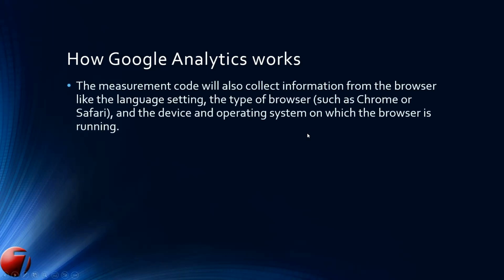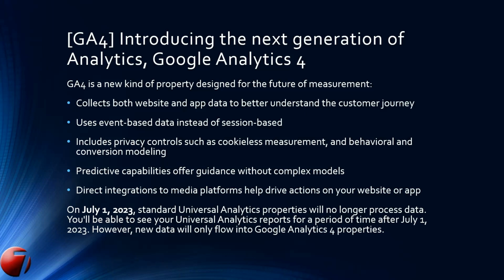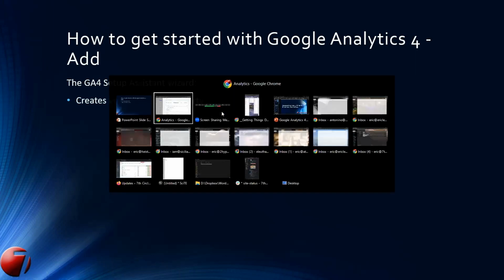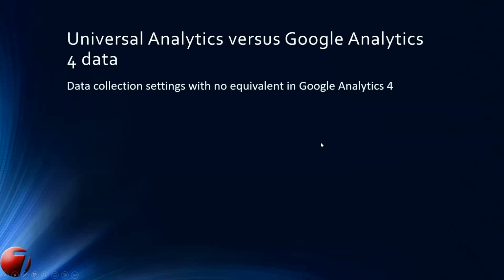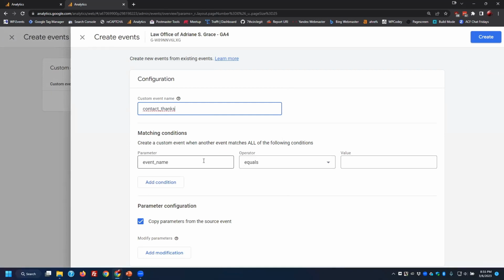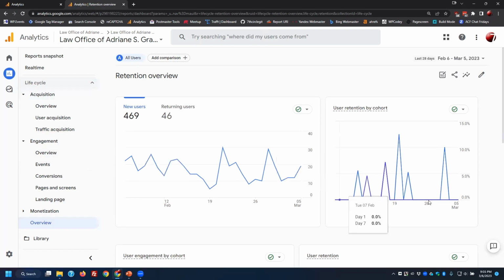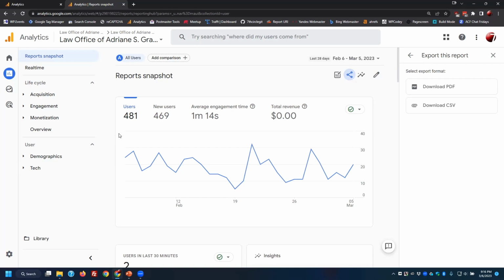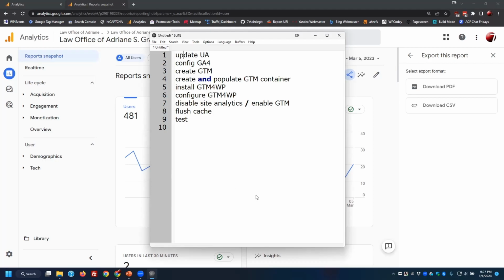Portland WordPress Meetup: Google Analytics 4 2023 03 06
If you have seen the news, you know about the sunset of Google’s Universal Analytics. As customers no longer browse through products on the web in an expected path but rather through multiple touchpoints, you need a modern and improved data measurement solution. That’s what Google Analytics 4 (GA4) is for.

GA4 is designed to unify both app and web analytics. In other words, GA4 is the new generation of Google Analytics, where you can navigate and better understand the complex, multi-platform journeys that your customers take.

With GA4, customers’ data privacy and security are greatly enhanced since the tool no longer stores IP addresses. This feature is an advantage for businesses in today’s international landscape, where the need for more data protection and controlled sharing is increasing.